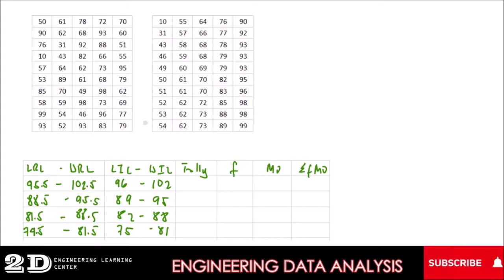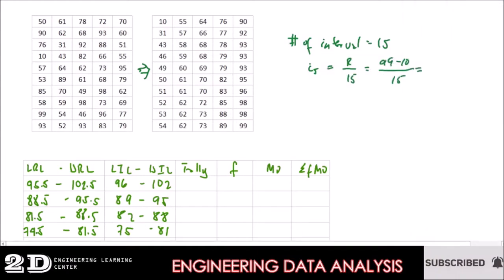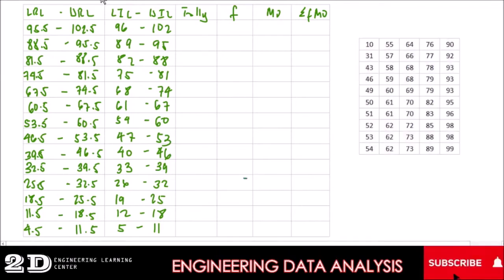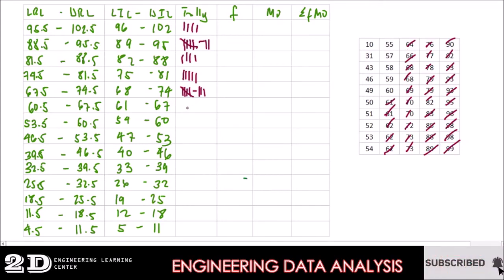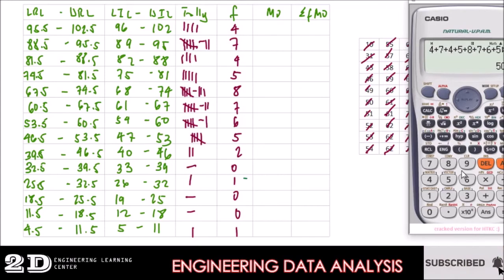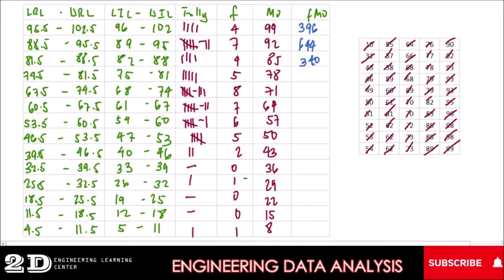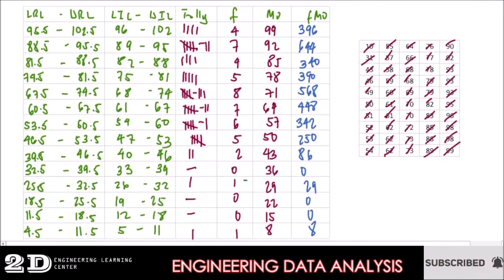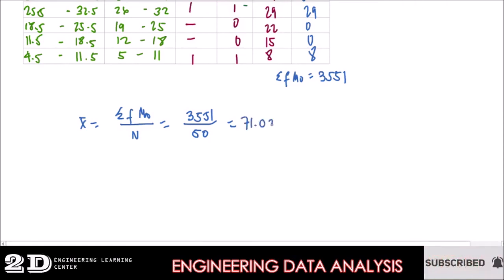ENGINEERING DATA ANALYSIS MEAN OF GROUPED DATA PART 2